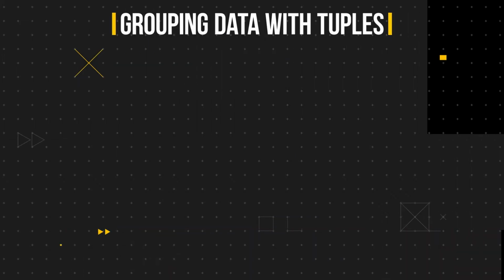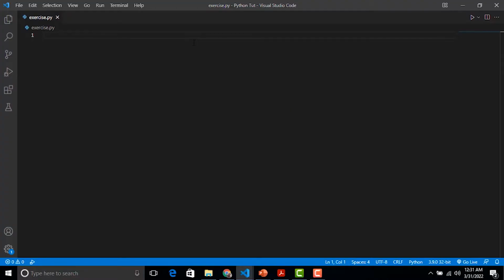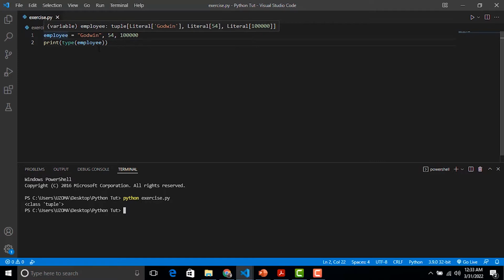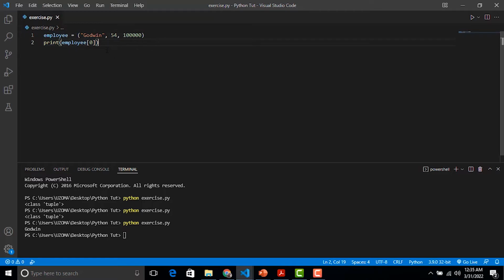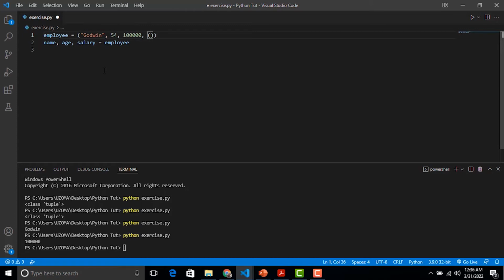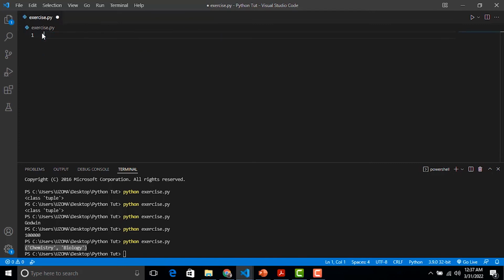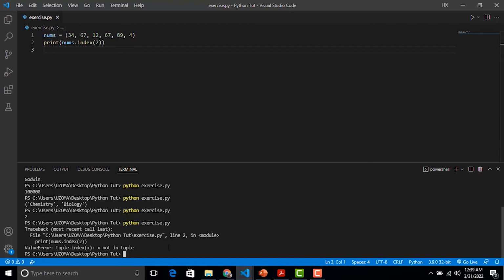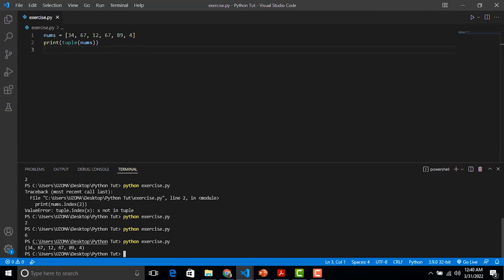Introduction To Python: Video 12 - Tuples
In this video you will learn:
• Tuples overview
• Grouping data with tuples

KEY MOMENTS :
• 00:00   Intro
• 00:10   Recap & Overview
• 00:20   Grouping data with tuples
• 00:45   Tuple extra
• 01:30   Practical Demonstration
• 10:15   Conclusion

Our other courses include:
• Python Programming
• PC Technician
• CompTIA A+
• Cisco Networking Engr
• Digital Marketing
• QuickBooks
• Advanced Excel
• CorelDraw
• Adobe Photoshop
• Adobe Illustrator
• Adobe InDesign
• Adobe Bridge
• Adobe Camera Raw
• Adobe Lightroom